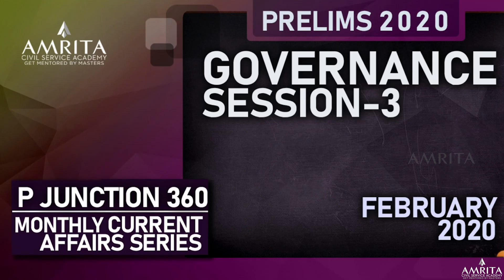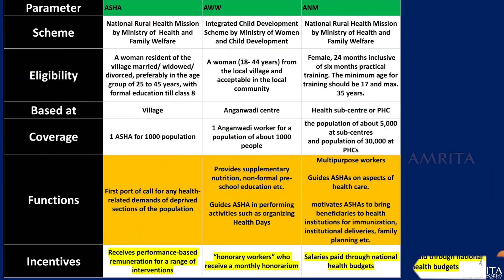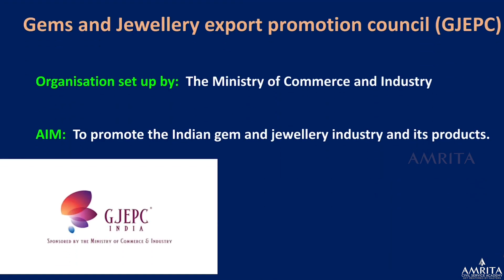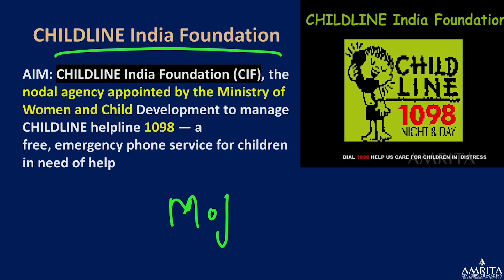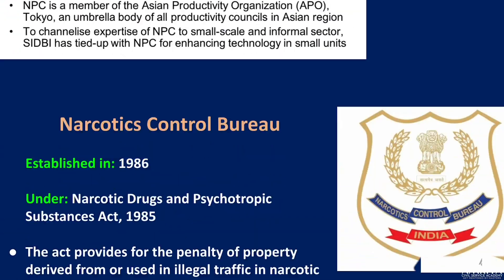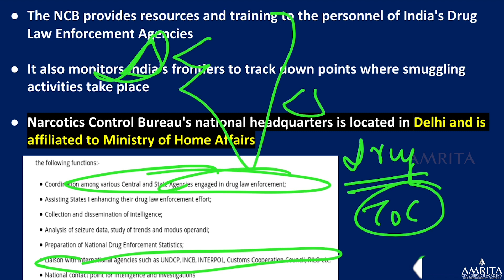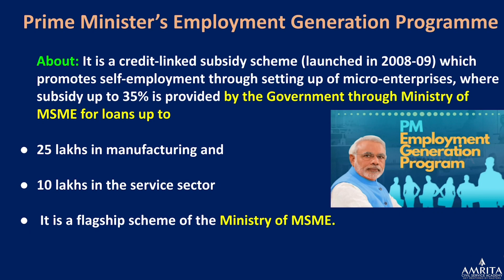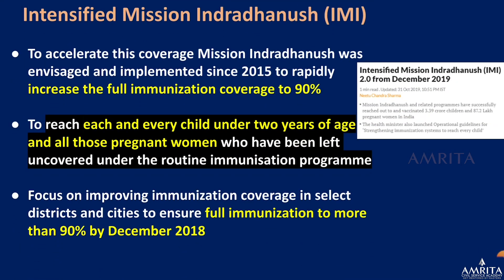Current Affairs-Feb'20- Governance_Part 3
A new initiative from Amrita IAS_Monthly Current Affairs Series which covers the entire Month's Current Affairs as mentioned below.

Part-1: Location, Indexes & Random Facts
Part-2: Government Schemes & Initiatives
Part-3: International Affairs & Institutions
Part-4: Ecology, Economy & Polity Concepts
Part-5: Science and Tech, Art and Culture & Defense

Enjoy Learning!